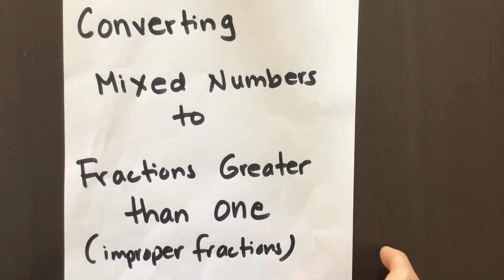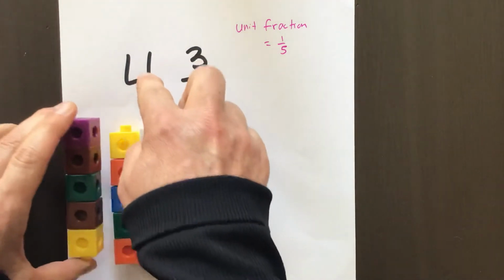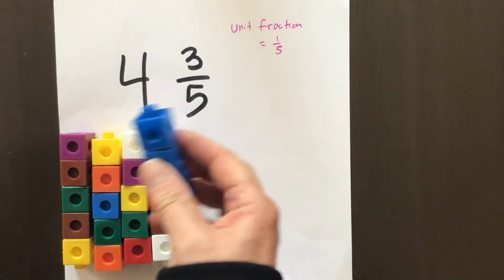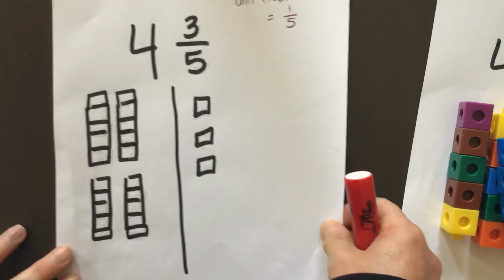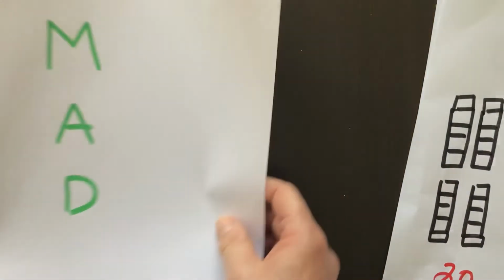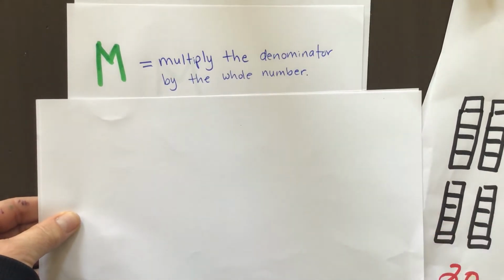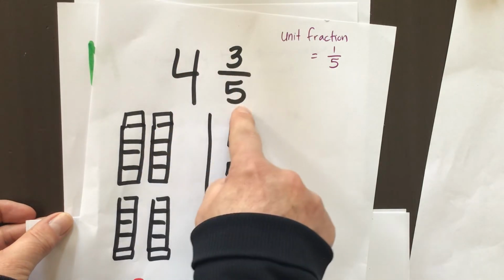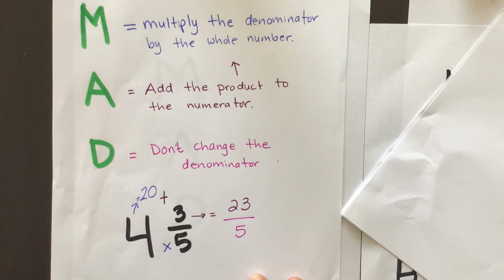April 21, 2020